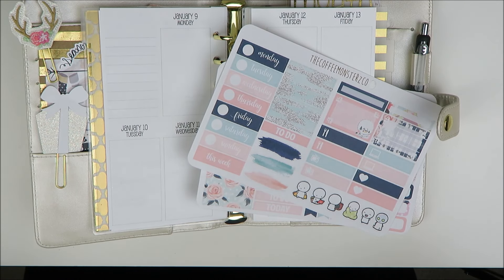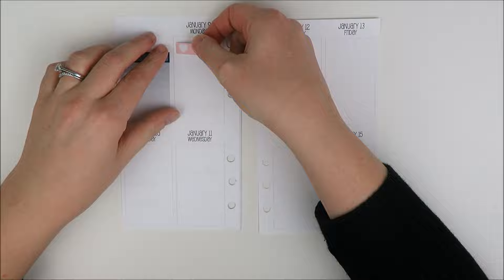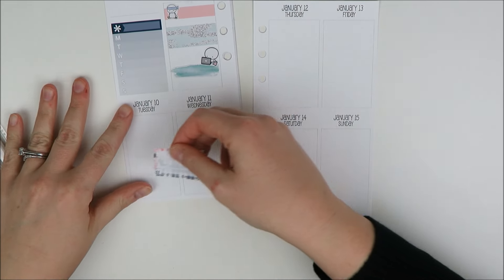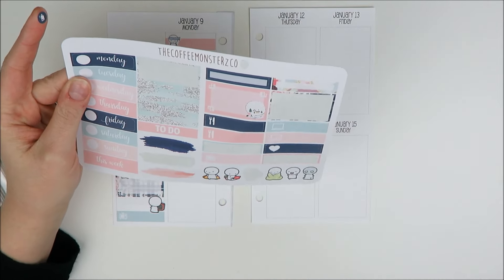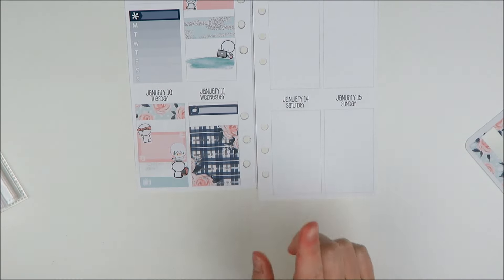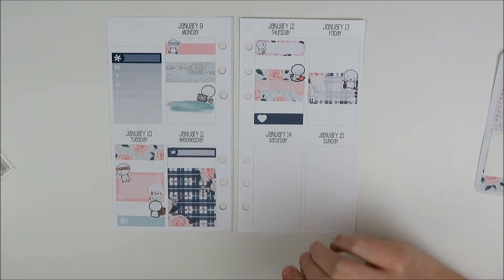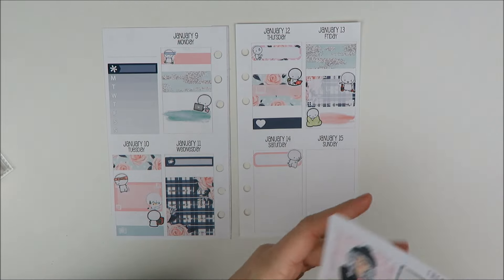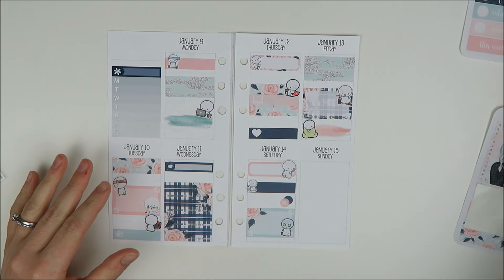PLAN WITH ME // Personal Planner // Ft. The Coffee Monsterz Co!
My personal planner plan with me for this week featuring the "Back to December" mini kit from The Coffee Monsterz Co! In my Sew Much Crafting personal inserts.

NORDSTROM TRUNK CLUB -- clothing service that is BETTER than Stitch Fix that I've mentioned in various videos! [This is admittedly not a coupon, but I appreciate you using my referral link!!]

//SHOPS MENTIONED//
Planner Gems
Plan with Ana